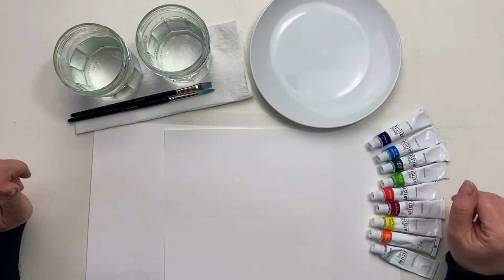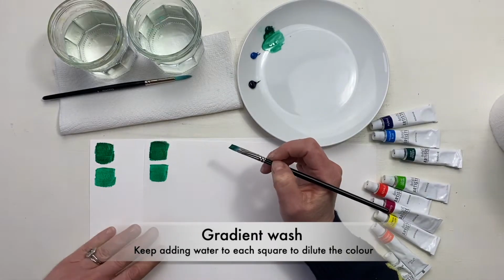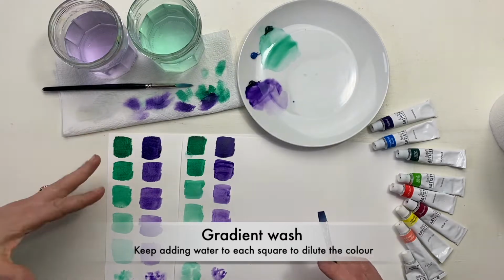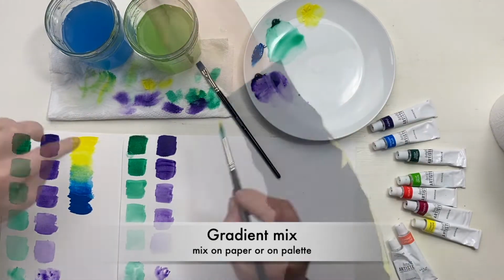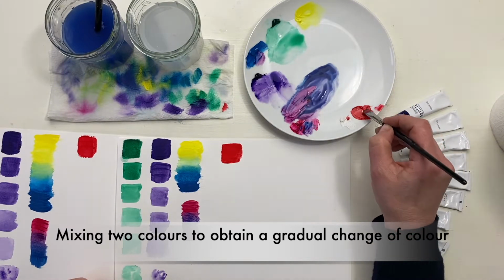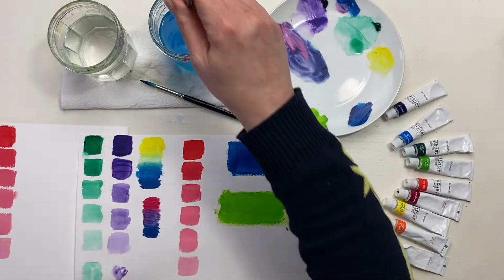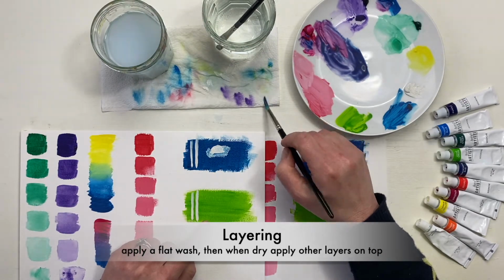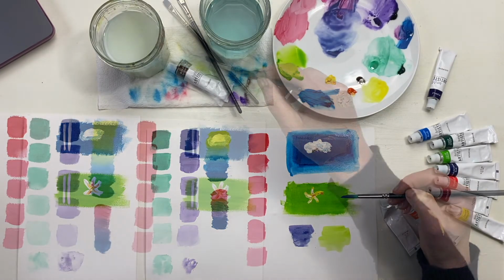Gouache warm up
A quick warm up to show some basic techniques for using gouache